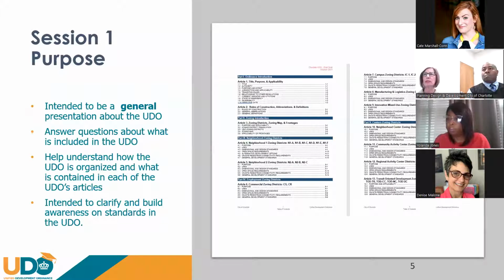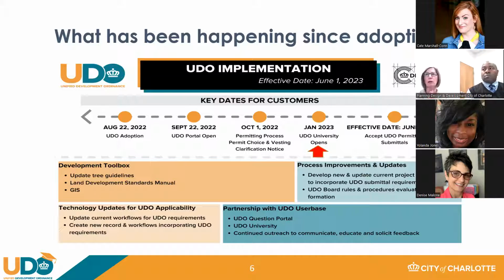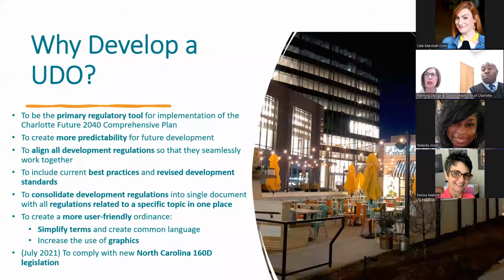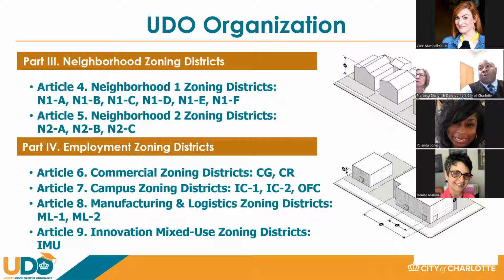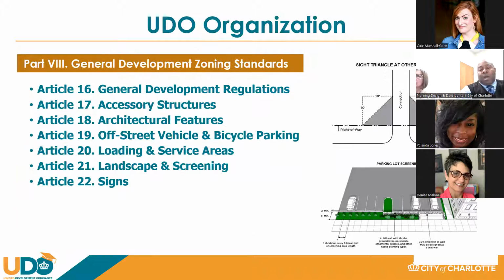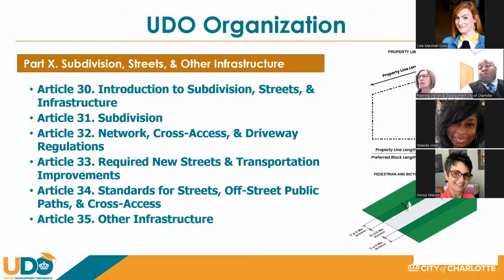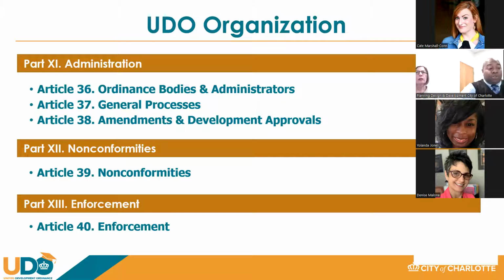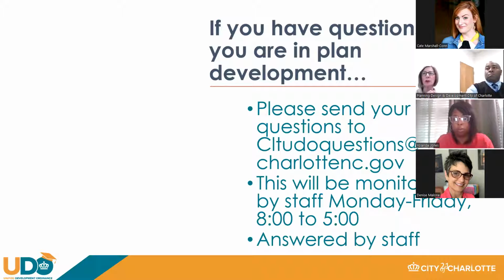UDO University Session 1: An Overview of the UDO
Original Session presented on January 13th, 2023. Due to recording error, presenter video is shown over presentation. PDF version of presentation can be found